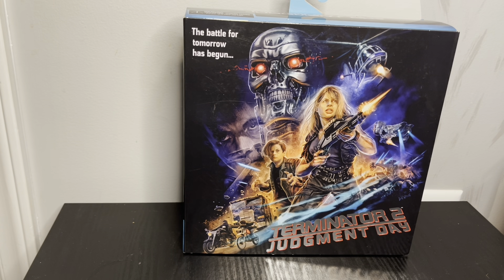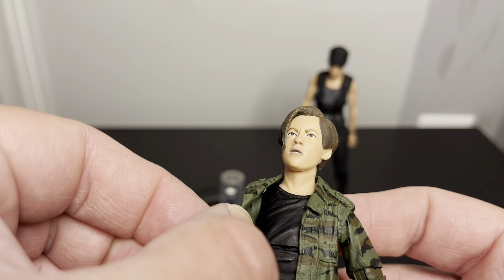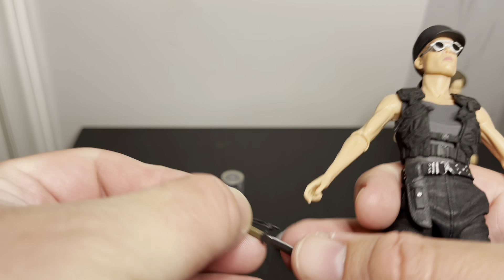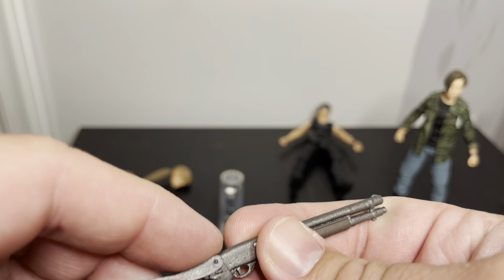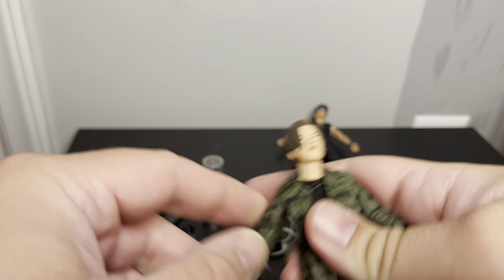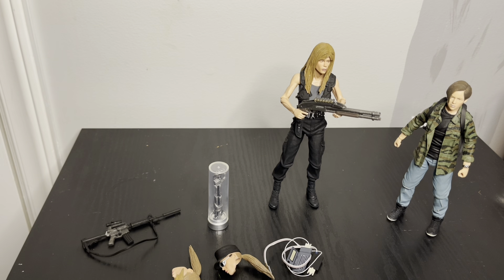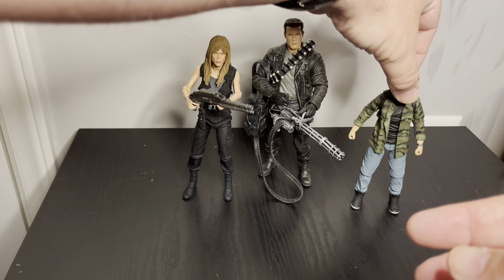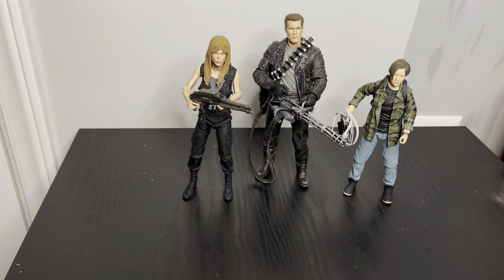NECA Terminator 2 Sarah and John Connor Review